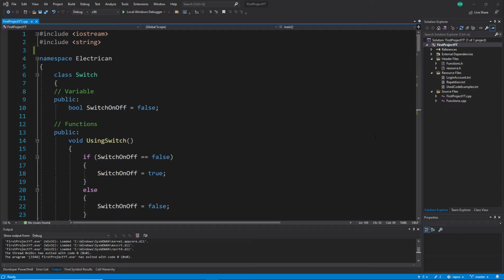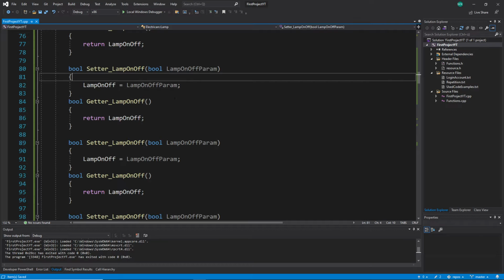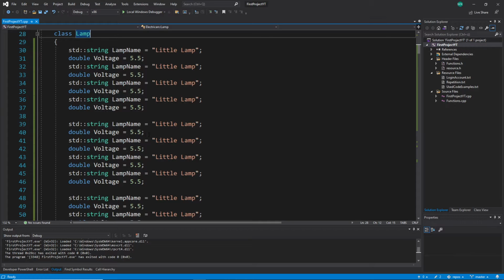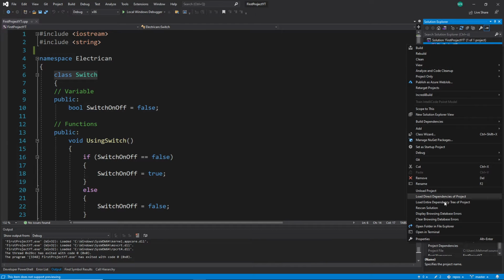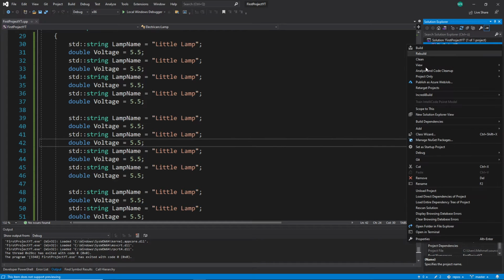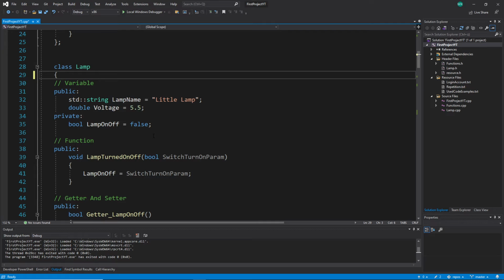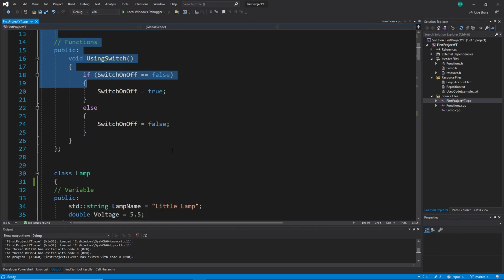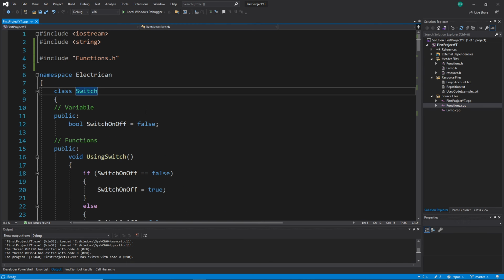C++ Beginner Tutorial - Basics - #162 Class Practical Problem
Hi, here we talk about the practical problem when we have big classes with over 500 entries.